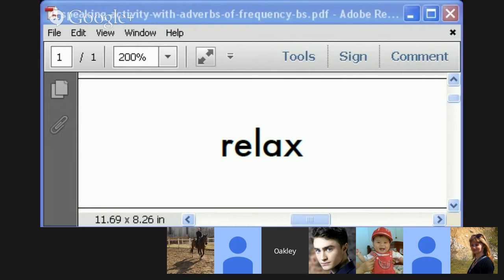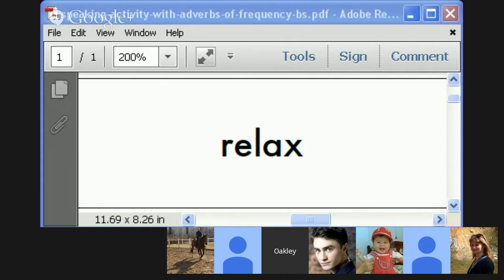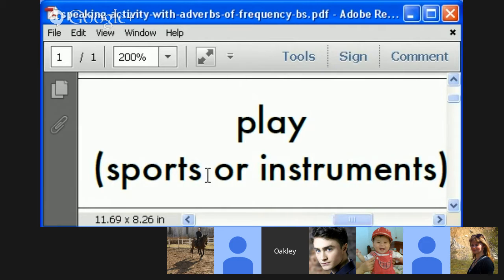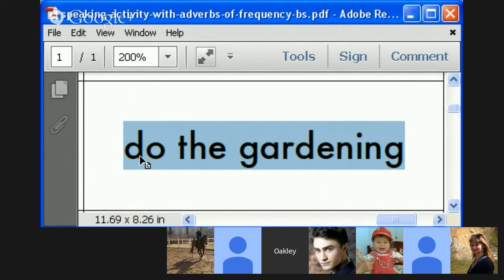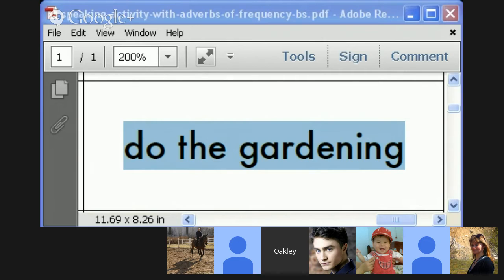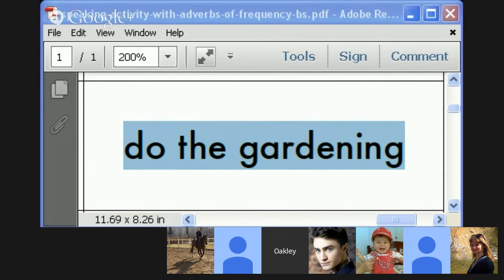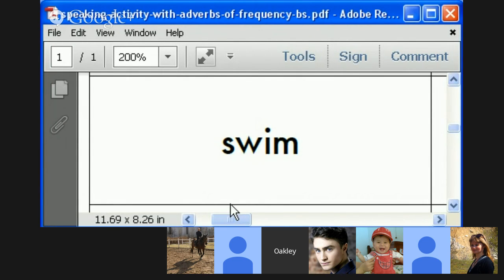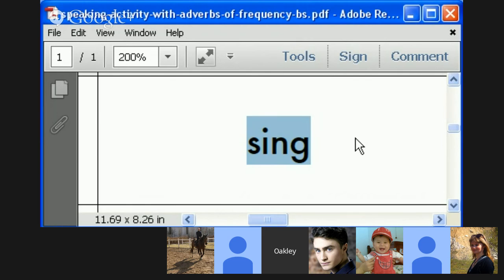How Often Do You...?